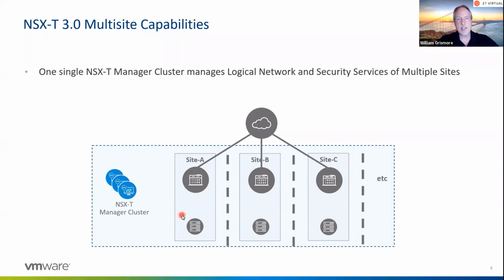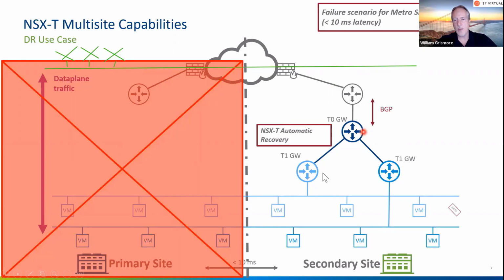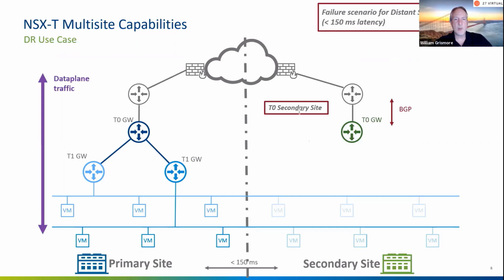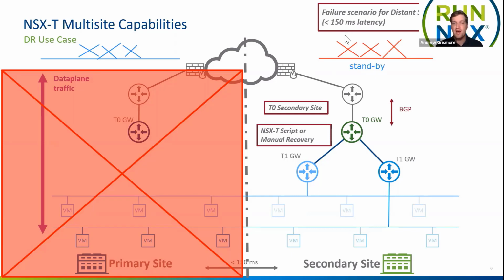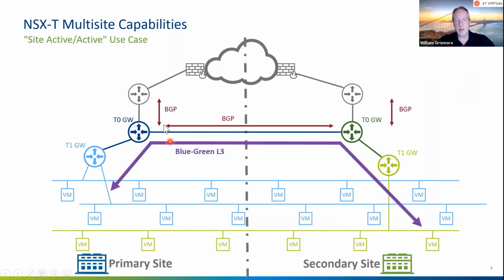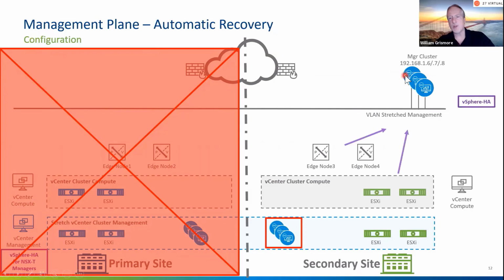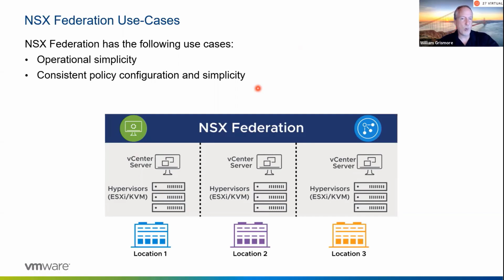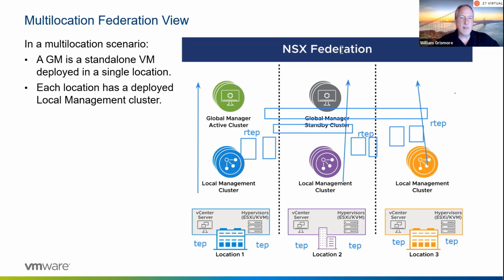Business Continuity and Disaster Recovery with NSX-T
In this video we discuss how extending Layer-2 network segments in software with NSX-T can simplify your Business Continuity and Disaster Recovery plans.